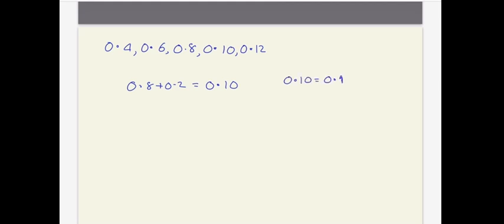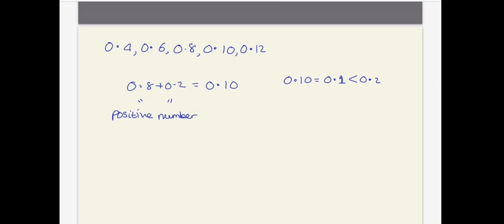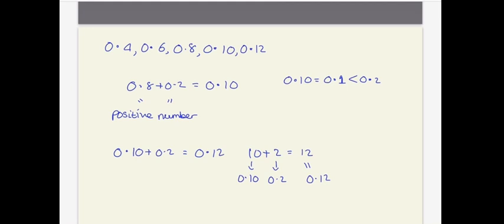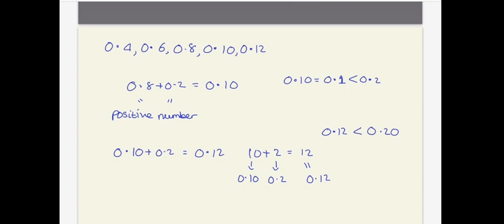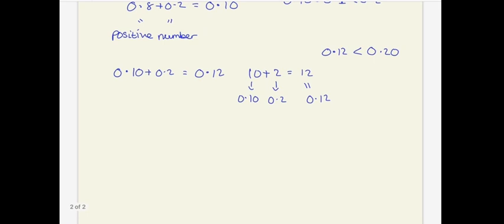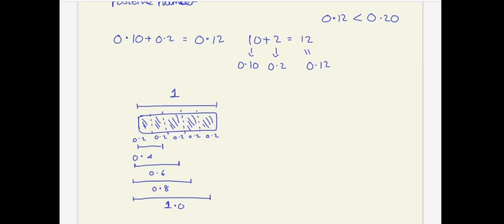Rajbir Virdi- PGCE